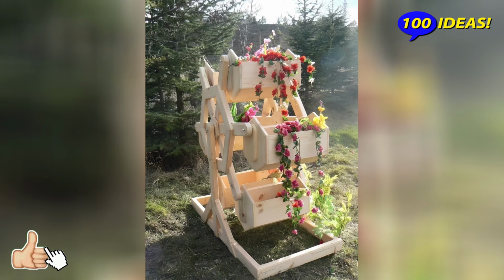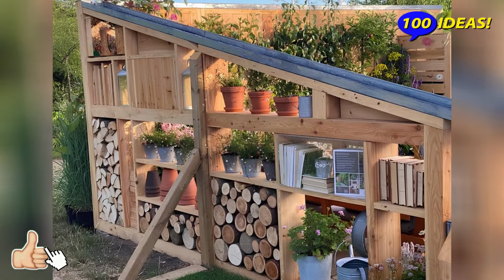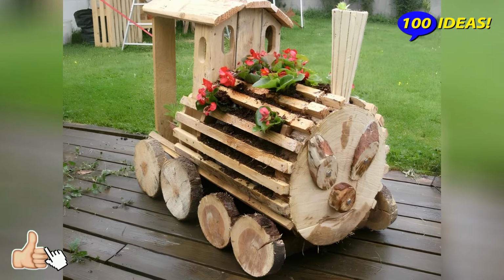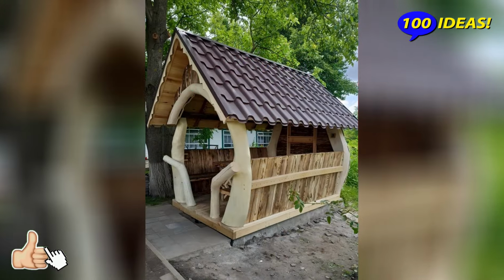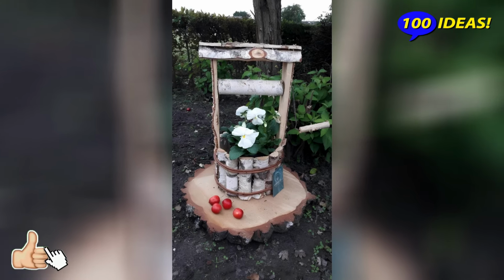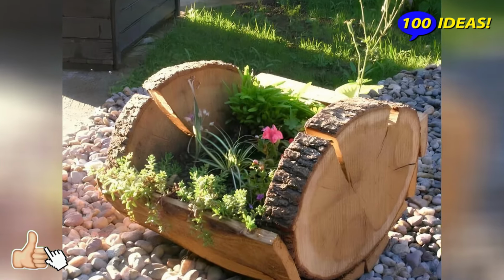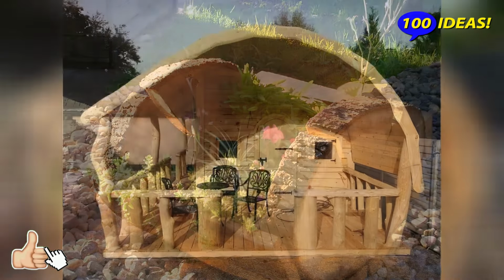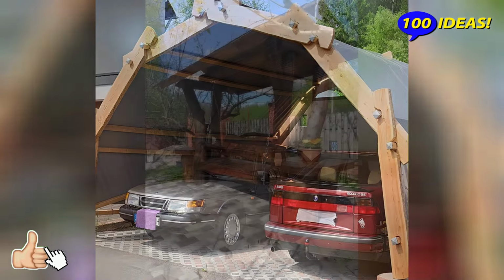👉 81 beautiful wood ideas for the garden and backyard: crafts, furniture, gazebos, flower beds!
Wood is a versatile, eco-friendly material often used in crafting and decor. Whether you're making simple or more complex items, wood brings both beauty and a natural charm to any space. Below, we explore how to work with wood and some ideas for creating your own wood crafts.

Tools for Crafting with Wood:
Heavy-Duty Tools: Carpentry often requires robust tools like a hacksaw, electric jigsaw, circular saw, drill, grinder, and chisel. These tools help with larger, more intricate designs and require a certain amount of physical effort.
Lightweight Tools: For smaller or lighter crafts, tools such as secateurs (for trimming twigs), a wire barbell (for bending and shaping), a glue gun, and decorative elements like beads or twine can suffice. These tools make crafting more accessible and are great for beginners or those who prefer simpler projects.
Gathering Wood for Crafting:
Source Wood Carefully: It's best to use fallen branches or those pruned from trees, as this avoids unnecessary harm to live trees. Collecting wood naturally will help keep your crafting eco-friendly.
Wood Quality: Ensure that the branches you collect are free from resin and pests. The wood should be flexible enough for your craft, and you should discard any branches that have visible damage.
Drying Wood: Before working with wood, allow it to dry for about 12-14 days in a dry, ventilated room. If the wood is too dry, lightly dampen it with warm water to make it easier to work with.
Craft Ideas:
Wooden Planters: Transform branches or small logs into stylish planters for your garden. Use a simple saw and glue to attach pieces together, creating a rustic look.
Decorative Figures: Carve or paint small animals or objects for garden decor or home use. These can be great additions to shelves or flower beds.
Wooden Frames: Create picture frames using simple wooden strips. You can paint or decorate them with beads or rhinestones for a personalized touch.
Furniture: Small furniture items like wooden stools, side tables, or shelves can be made with basic woodworking tools.
Tips for Eco-Friendly Woodworking:
Collect Responsibly: Always gather wood that has fallen naturally or been pruned, rather than cutting down live trees.
Consider Upcycling: Reusing scrap wood from other projects or from discarded furniture can add a creative, sustainable element to your crafts.
Preserve Natural Beauty: For an eco-friendly approach, consider using natural finishes, like beeswax or linseed oil, to preserve the wood’s appearance without harmful chemicals.
Working with wood not only creates beautiful handmade decor but also allows you to connect with nature. By carefully selecting materials and using proper techniques, you can create functional and artistic items that bring warmth and charm to your home or garden.

📢 Write in the comments which ideas you liked the most and what topics you would like to see in future videos.

!!!Attention, important information!!!
We have made significant changes to our content using the  photo and video editor "Movavi Video Suite 18", "SHORTCUT", "Fotoshop". We edit all the material used (pictures) to improve the image quality in a certain sequence in order to reveal the creative intent of the video creator, and added an audio track with our instructions for each topic of the video, as well as music with a free YouTube license.